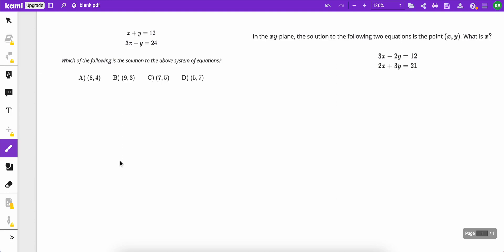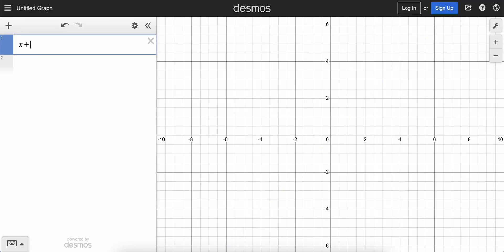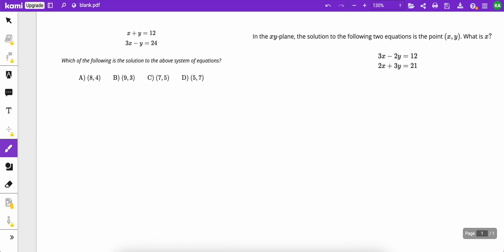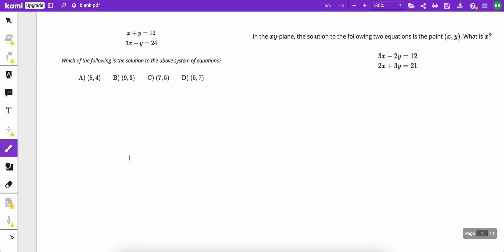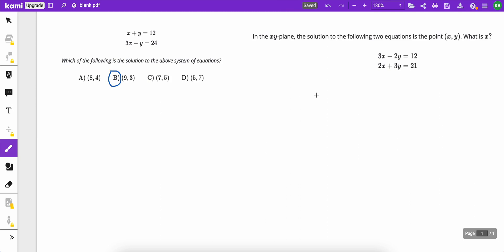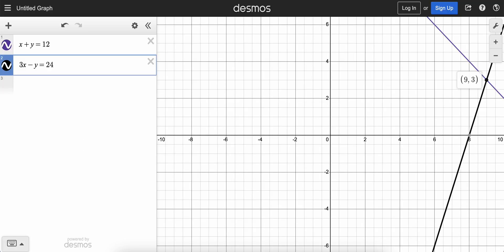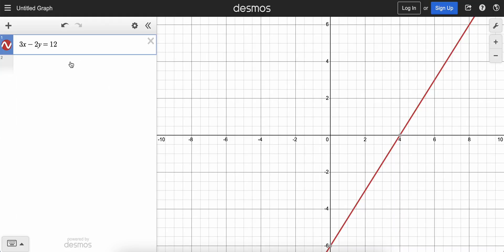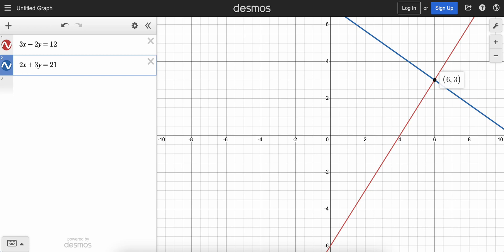Desmos SAT Mini Lesson: Systems of Equations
How to solve systems on the SAT using the Desmos calculator